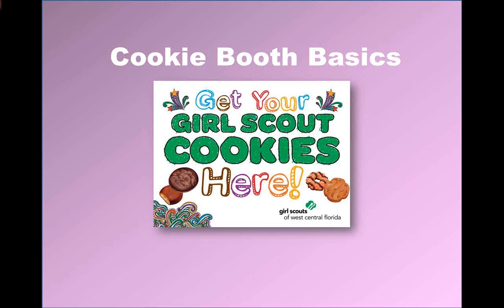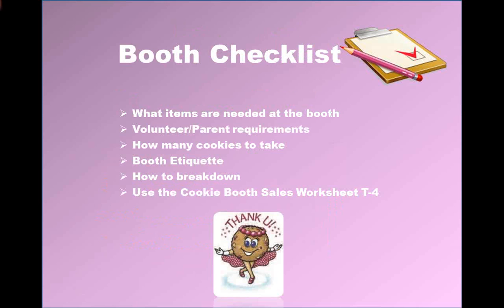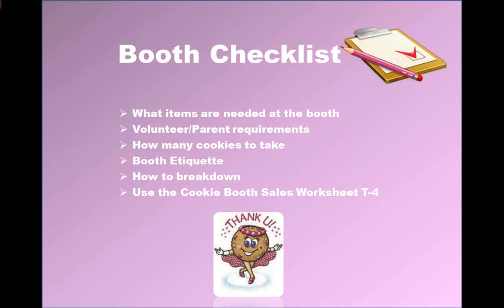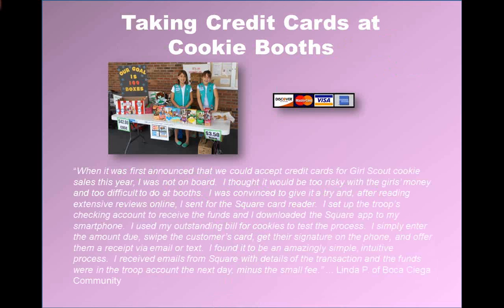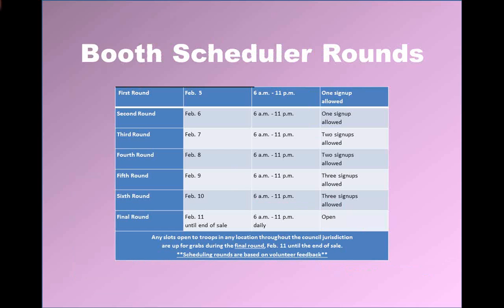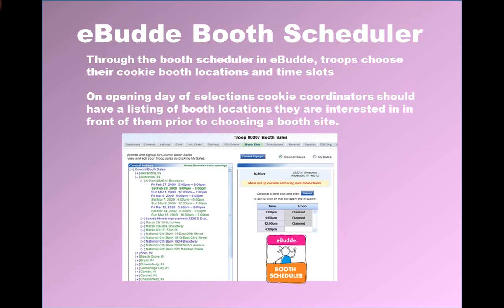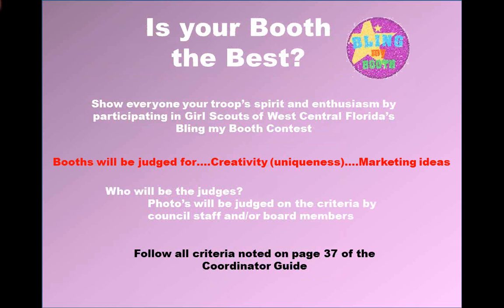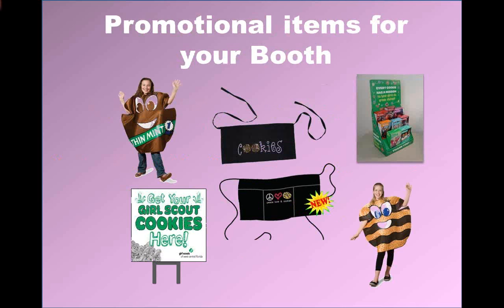2014 Cookie Program Webinar: Cookie Booths